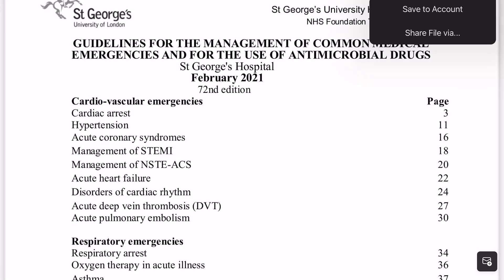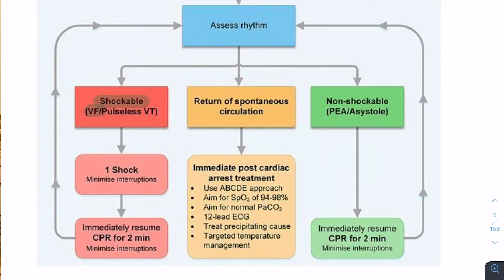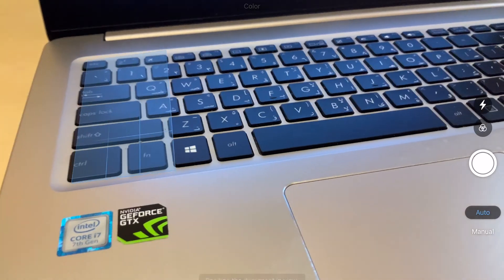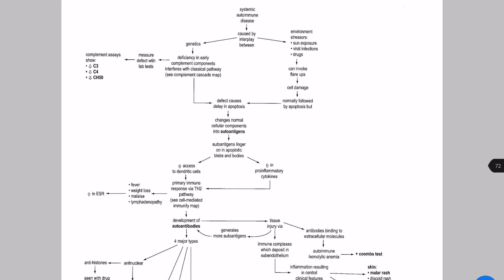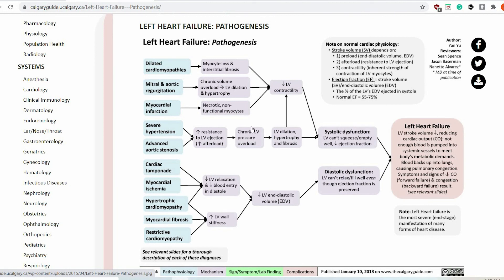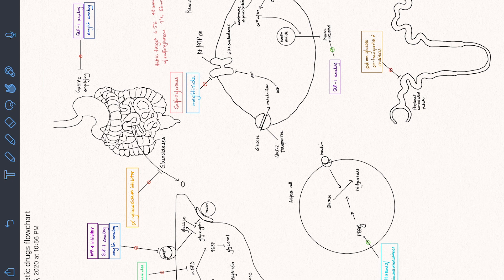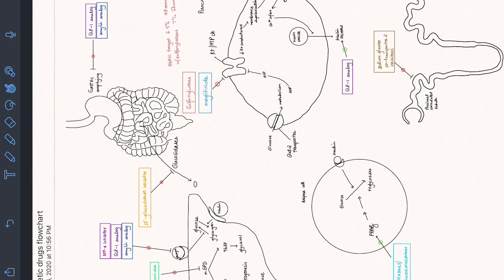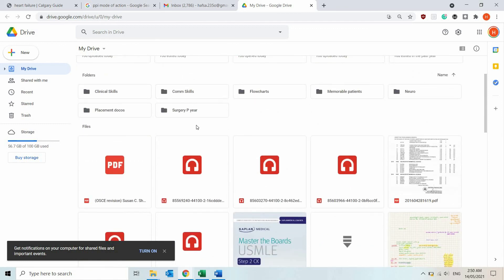How Notability Works | Making Flowcharts With Notability (2021)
Hey guys!!!

Firstly, just wanted to apologise for not releasing any content for 3 weeks!!! I had my 3rd year exams and I was stressed as and I just could not bring myself to edit, priorities right?
Anyway in this video I wanted to answer all your notability questions, plus I wanted to show yous a novel way of making notes ie making flowcharts.

Some questions I answer in this video:
- what is the notability app?
- how to use notability
- where does notability store files? backing up your files to google drive.
- how to import files into notability (used a pdf doco from my email as an example)
- can notability convert handwriting to text?
- can notability do split screen?
- can notability record audio?
- can notability edit pdf?
- can notability export files?
- notability how to combine notes?
- scanning documents on notability
- inserting images on notability
- drawing shapes on notability
- making straight lines on notability
- highlighting text on notability
- pointing to things on notability
- making flowcharts on notability

xx
Hafsa

Want me to make a video about a particular topic? Wanna collaborate? Please fill the form below:

📸 Instagram (currently on a social media hiatus but I check it from time to time if you wanna send any messages and I'll be back soon)

🎙Confessions of a Doctoholic podcast - send me a voice note on Anchor and have a listen

Who am I:

I'm Hafsa, a 3rd-year med student. I started this channel because I feel like I have a lot to say and I may be able to benefit people.

If you’d like to chat or ask questions, I’d love to hear from you.
Cheers guys!